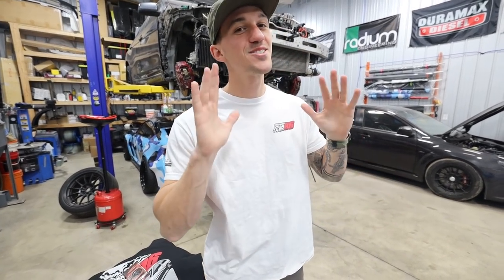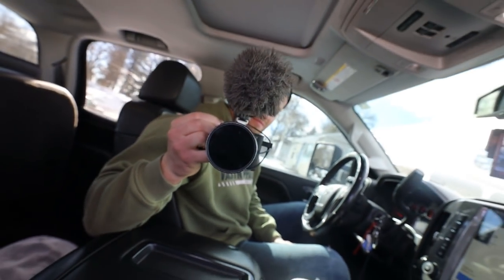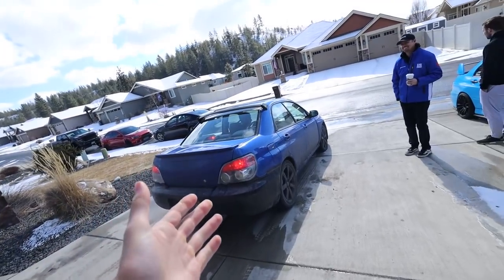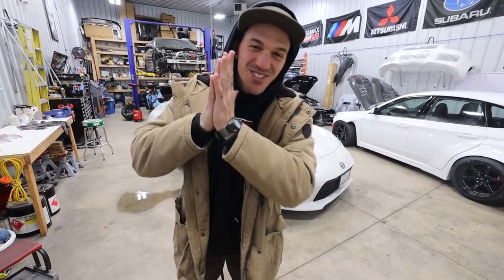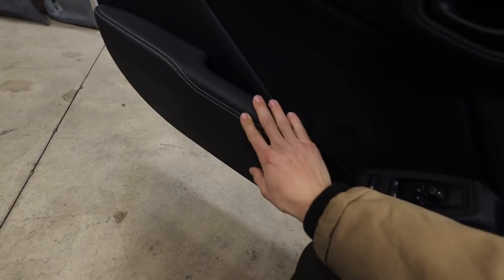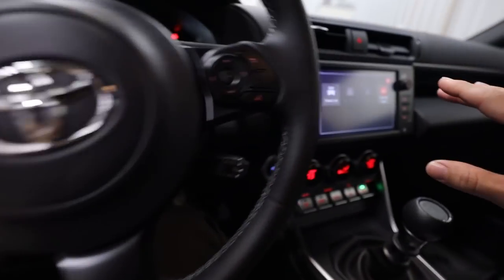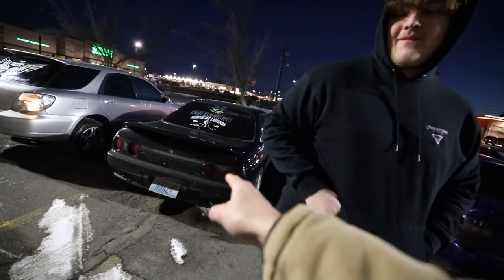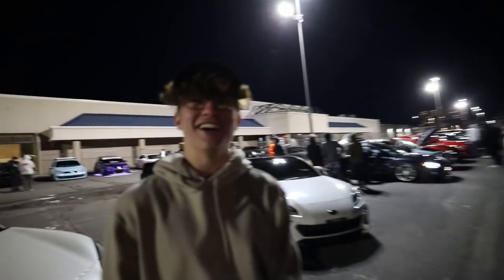REVEALING OUR NEXT PROJECT CAR!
➢LEGENDS MEDIA STORE NEWLEGENDS86 DROP IS LIVE!! EVERY $1 SPENT IS 1 ENTRY IN TO WIN THIS CAR!!

TODAY'S THE DAY!! In today's video we finally reveal the long awaited new giveaway project car. this is the biggest and the best giveaway car we have ever done! I hope you guys are as excited for this as we are. We have so many awesome plans for this little thing. The goal is to make it the perfect daily driver/ touge runner! Get ready.

MOD LIST
*2015 Subaru WRX*
Tomei Exhaust
Invidia Catless Downpipe
Fujitsubo Headers
ETS intake
Cobb AP
Pro Tune